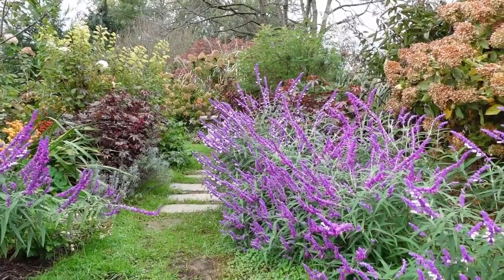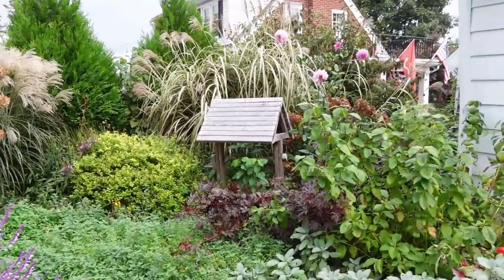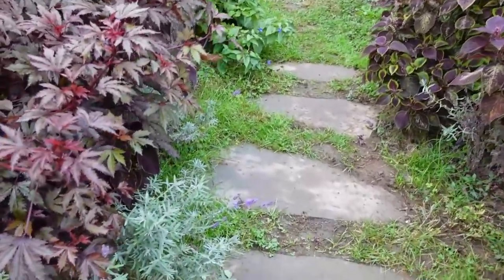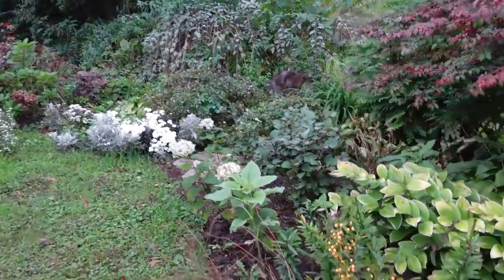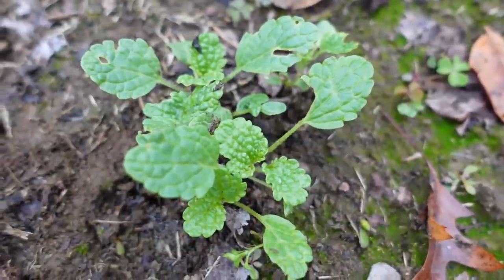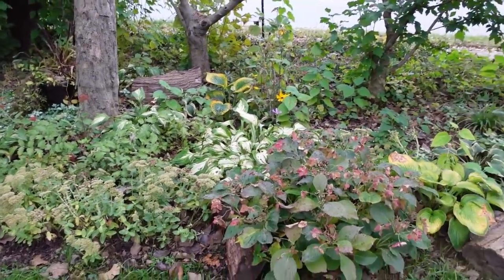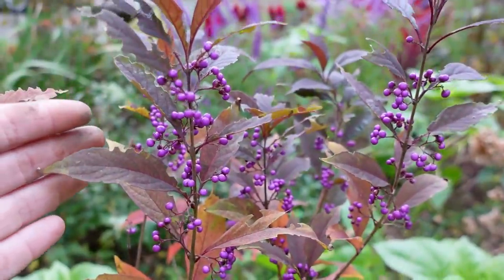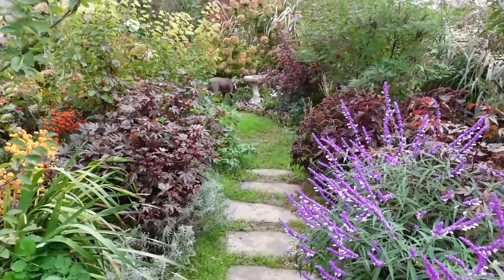It's Time To Dry The Garden😍🌸🌹 + Cool Flowers Check-in // Northlawn Flower Farm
It's time to harvest lots of flowers for drying! Over the next few weeks my drying racks will fill up with sages, celosias, hydrangeas, strawflower, amaranth, and more! I use these flowers for crafting and to decorate my annual dried flower Christmas tree

Everlastings by Bex Partridge